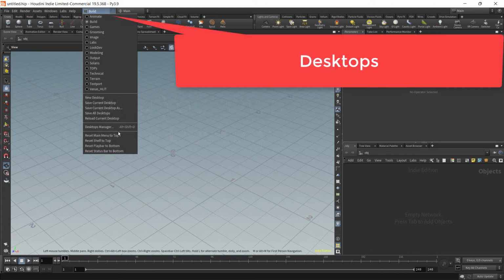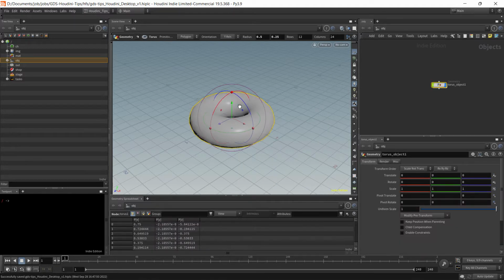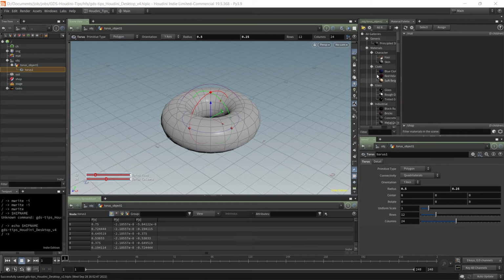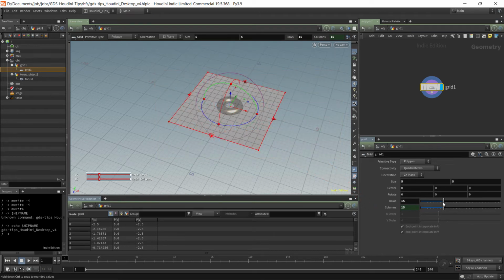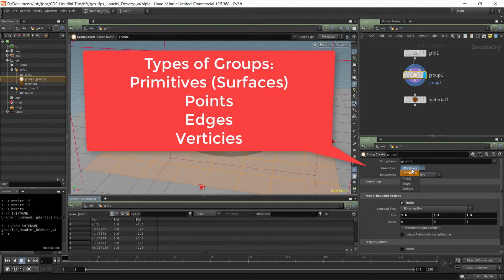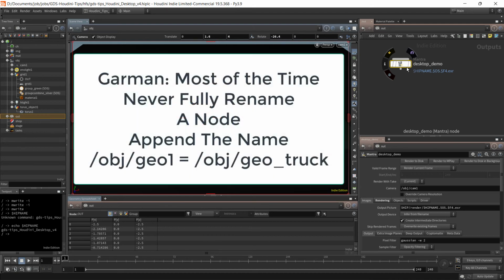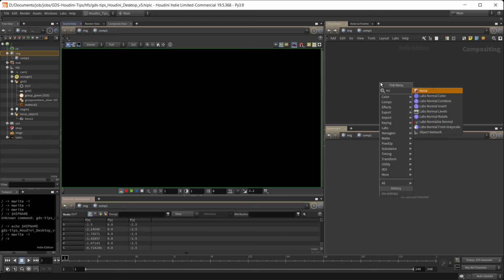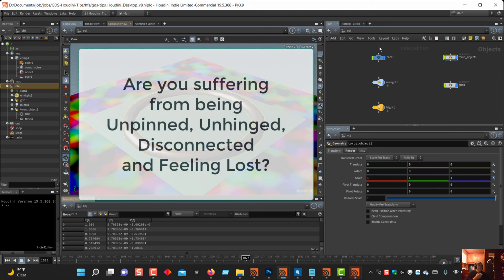Building a Houdini Desktop: Garman's Houdini Tips 01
Garman Herigstad
GarmanDesignStudio.com